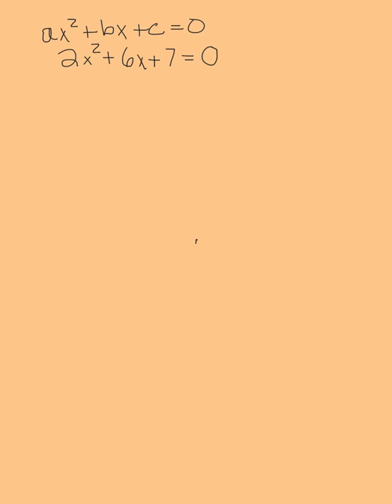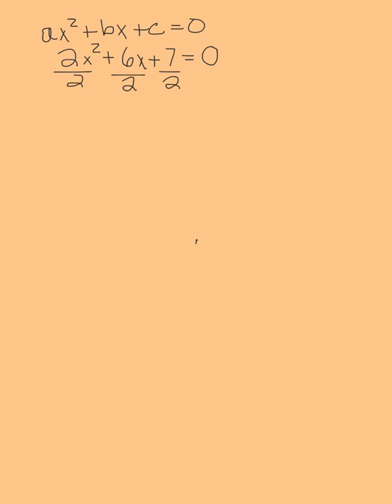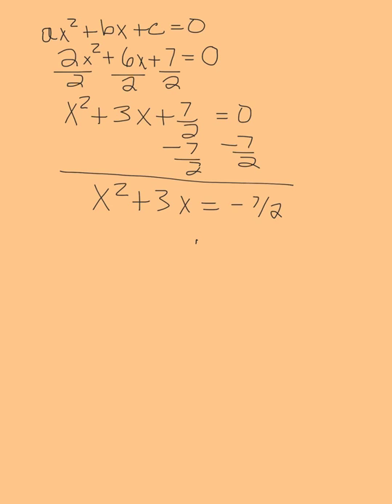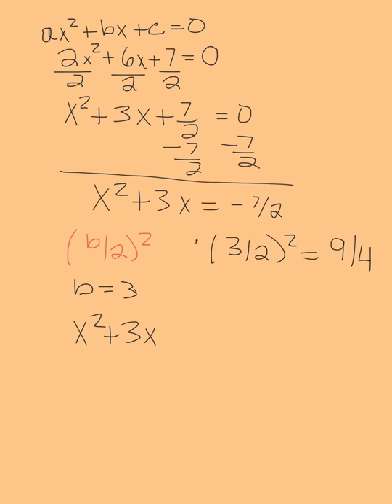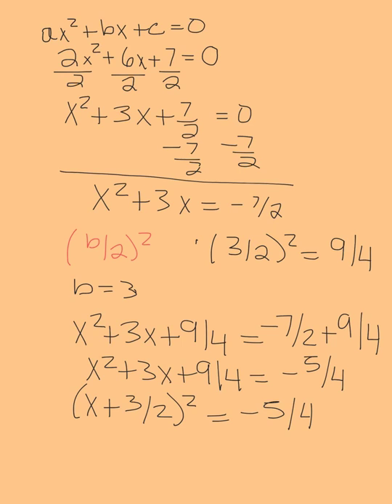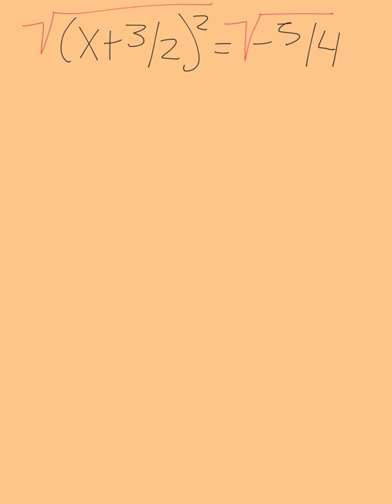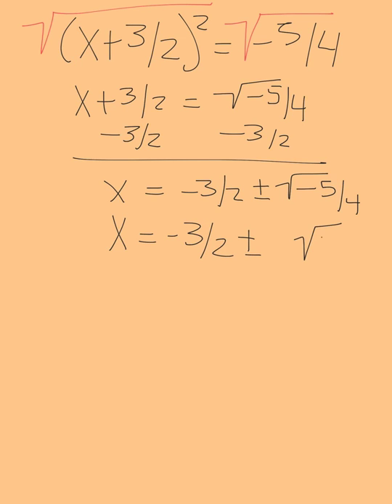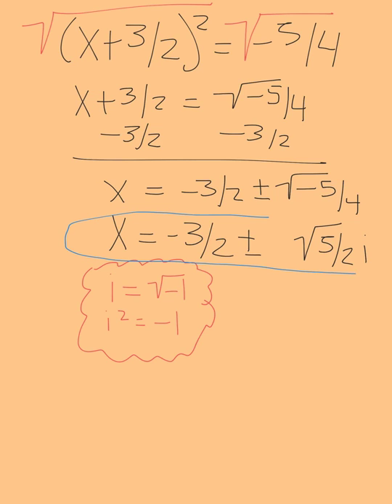Math 103 - How to solve a quadratic equation by completing the square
This project was created with Explain Everything